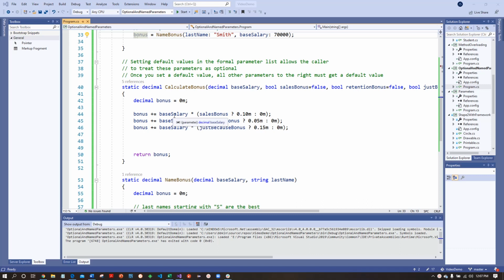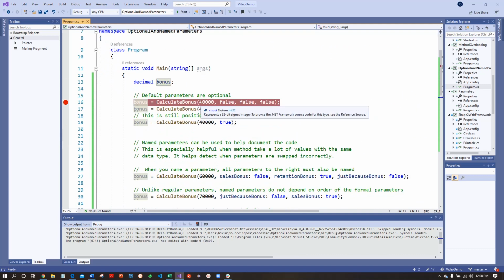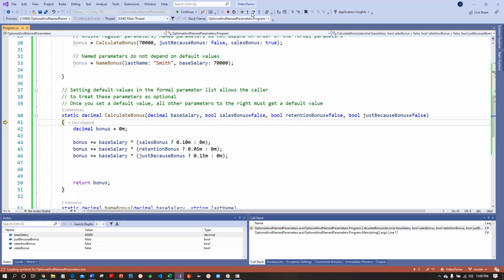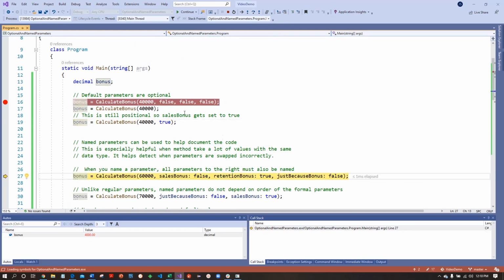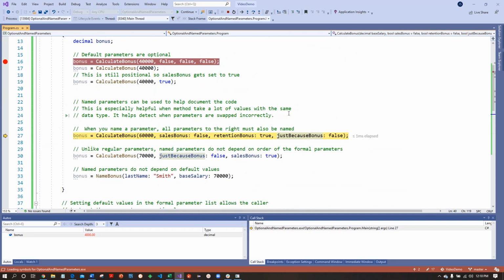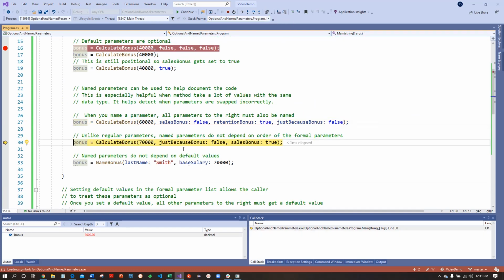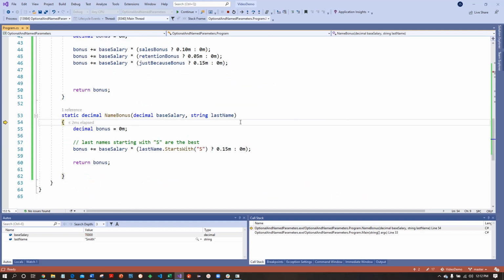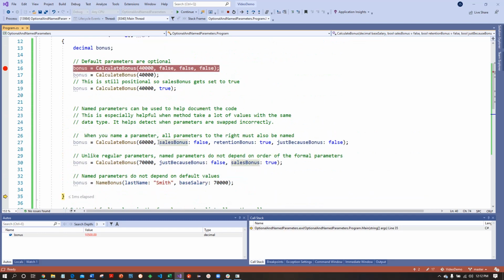C# Named And Default Parameters